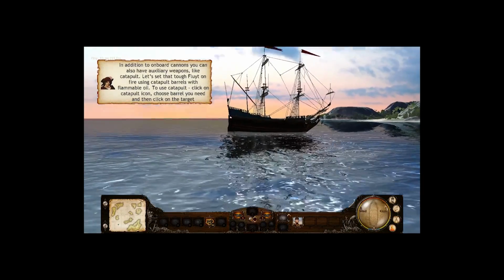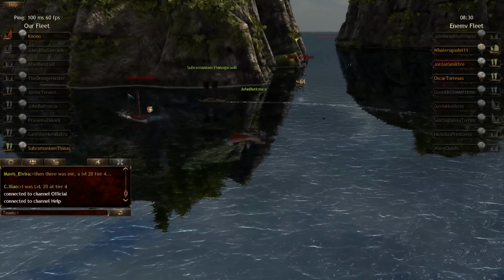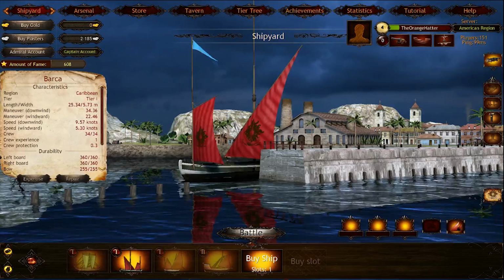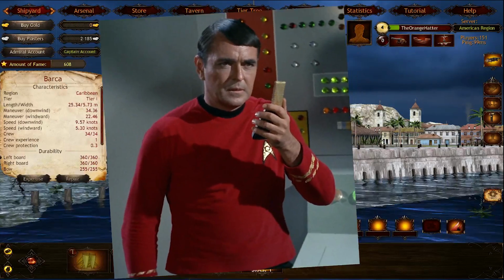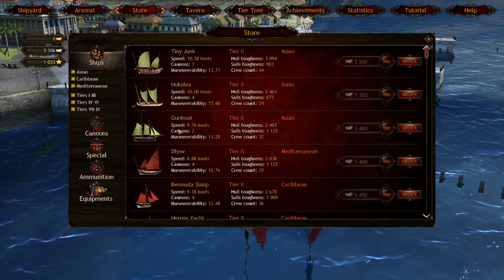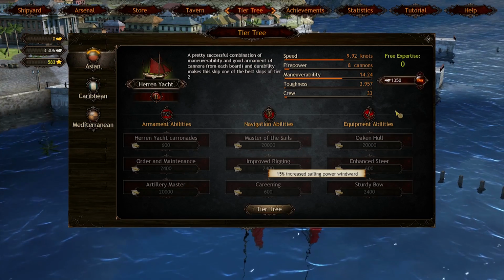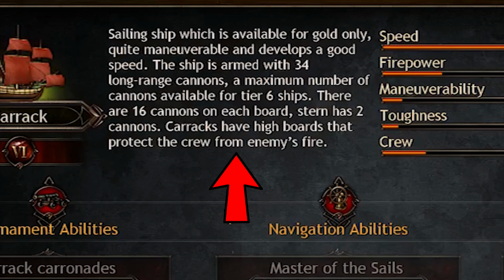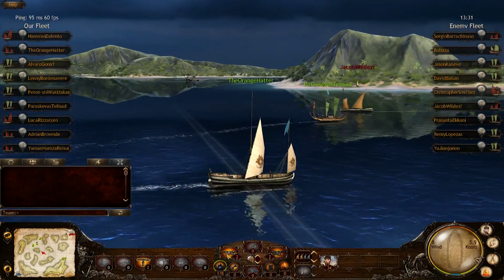F2P - Wind of Luck: Arena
Come Sail Away..

Or on my incredibly boring Twitter account @TheOrangeHatter